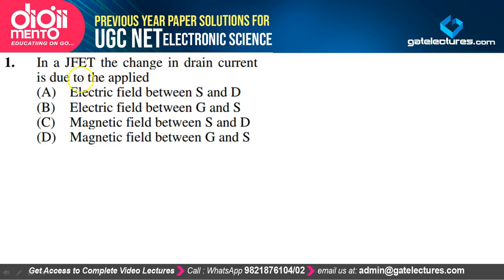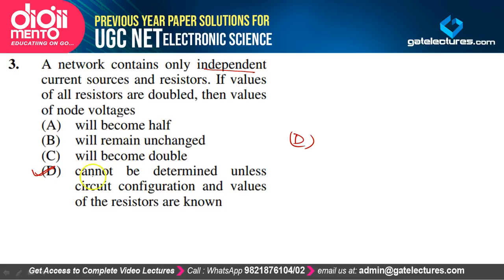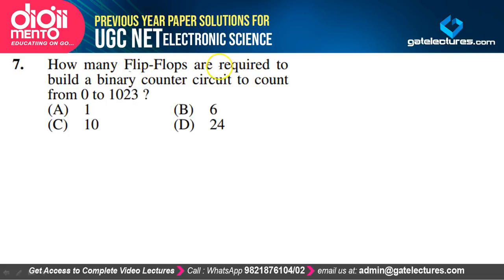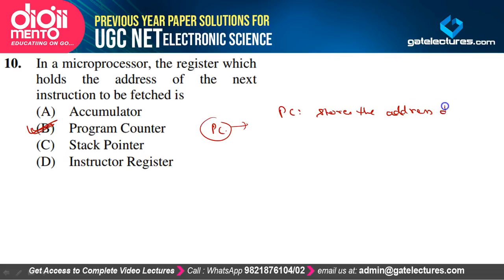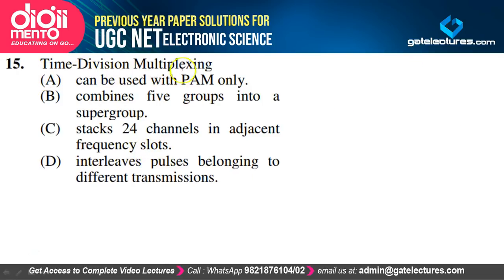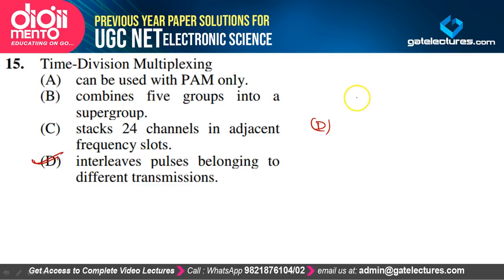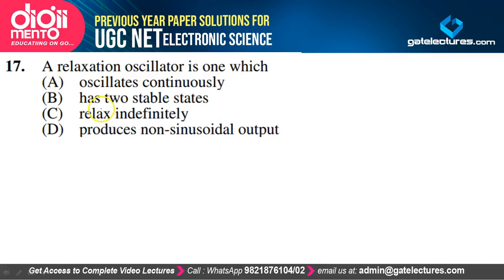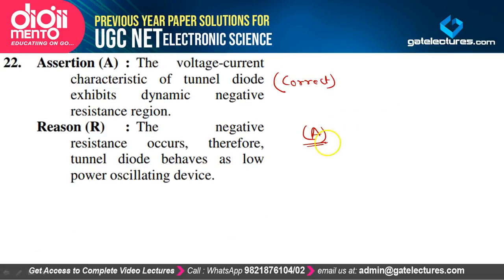UGC NET Electronic Science June 2012 paper 2 Previous Year Paper Solution